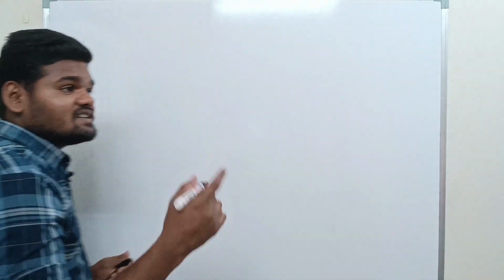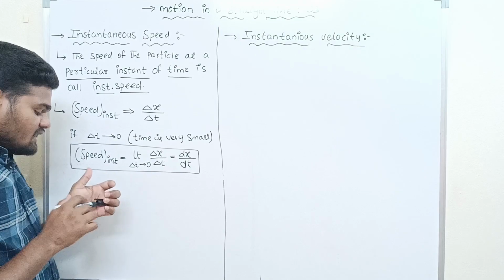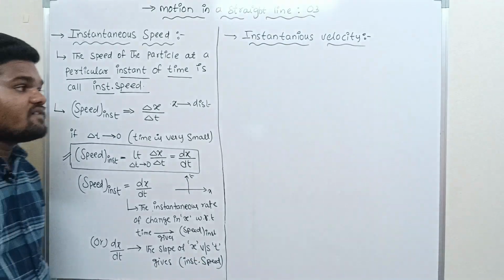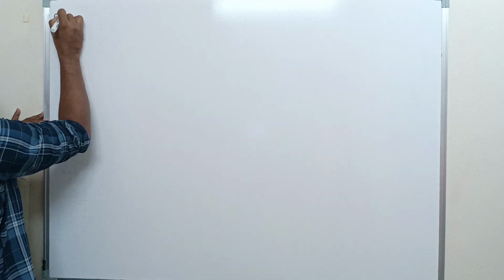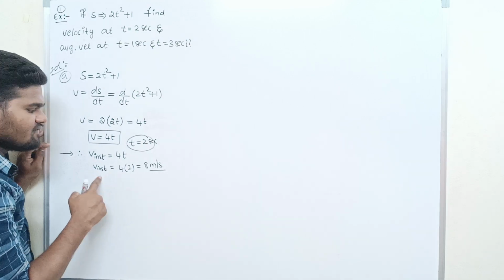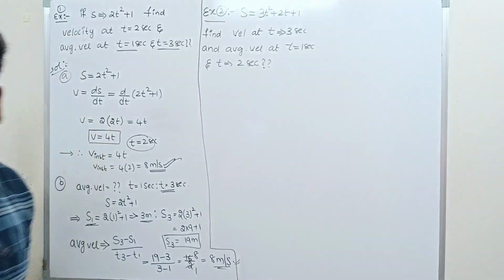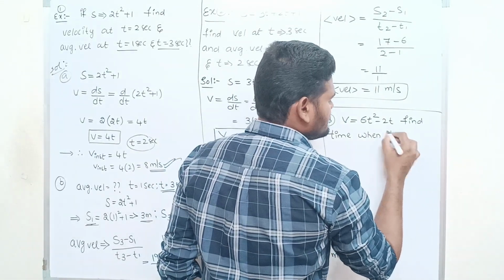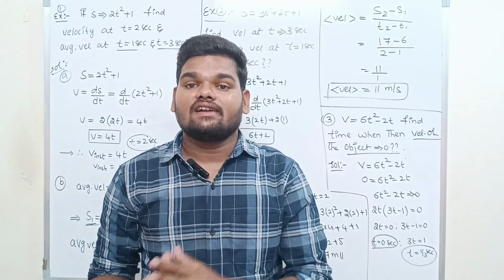Motion in a Straight line 03 || Instantaneous Speed and velocity || by Rakesh sir